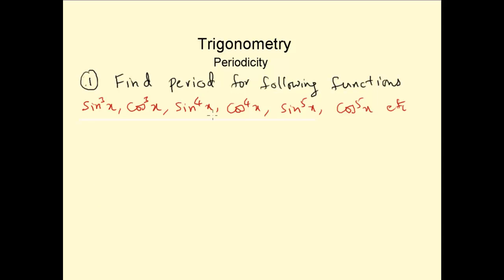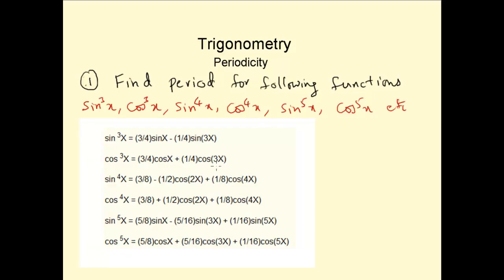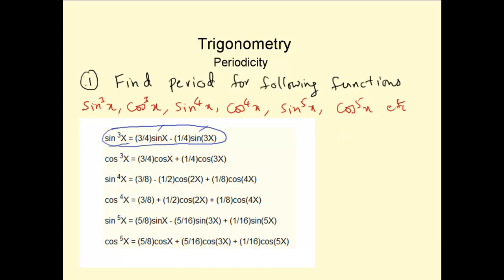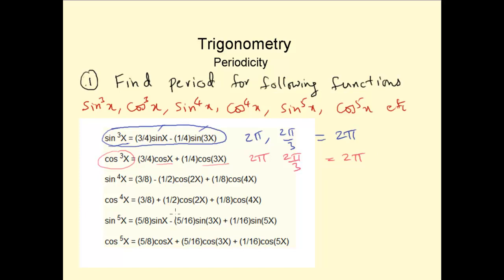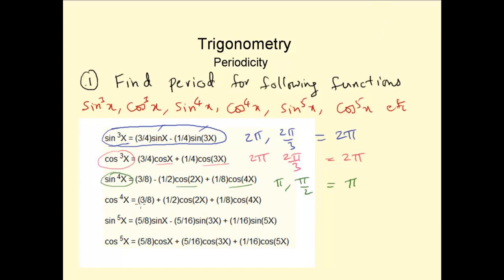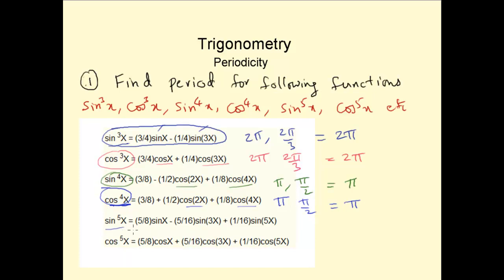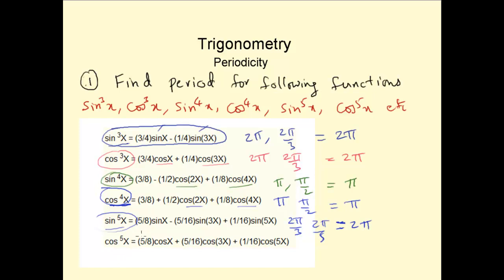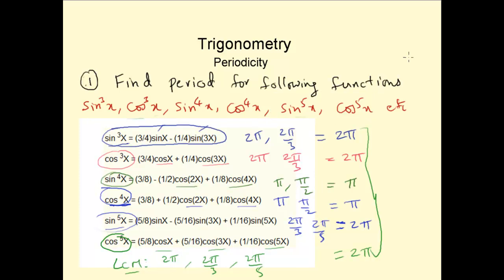Period for powers of trigonometry functions